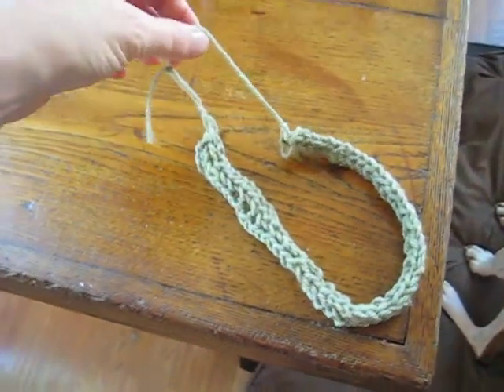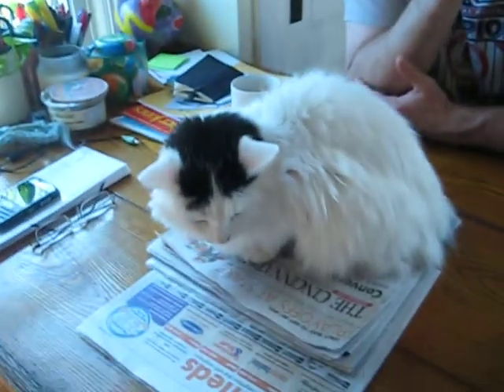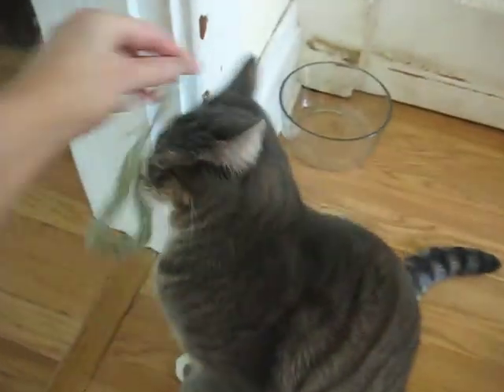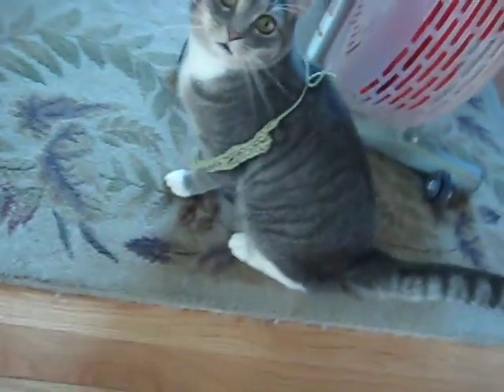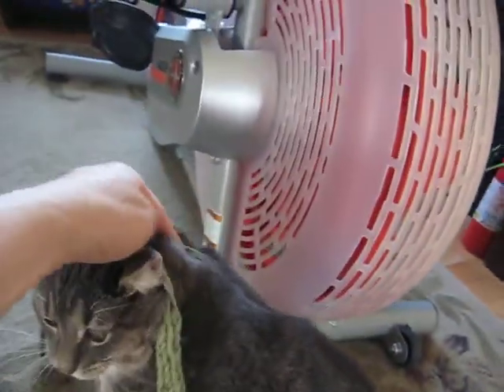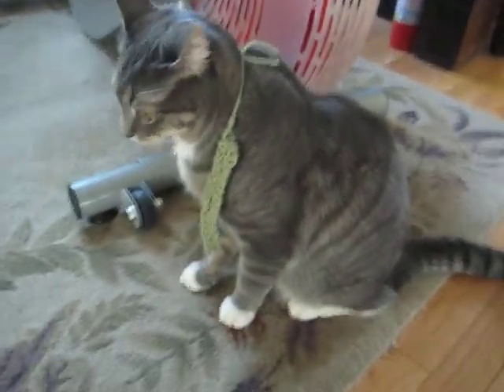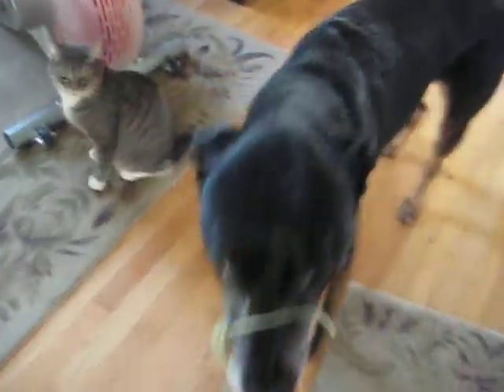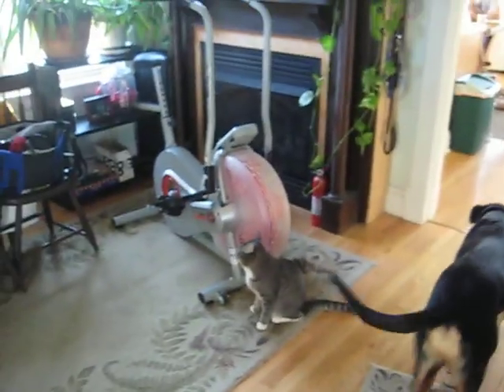Quincy's Dog Toy in Action